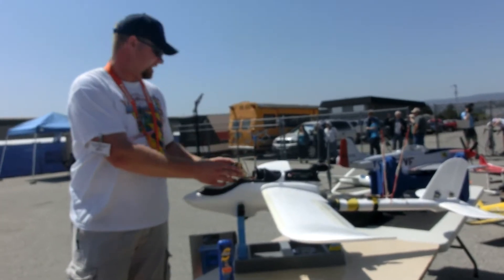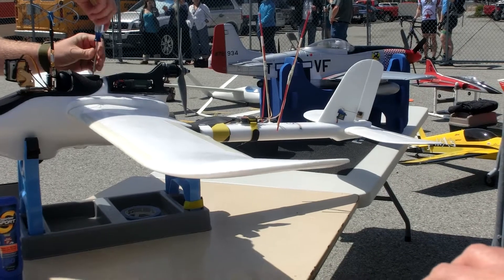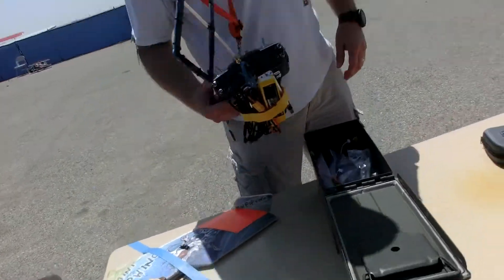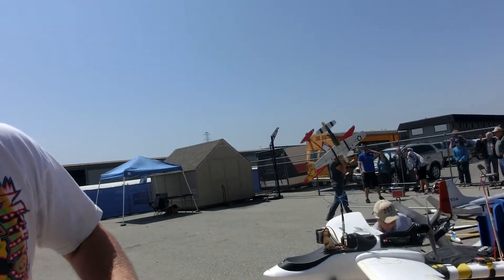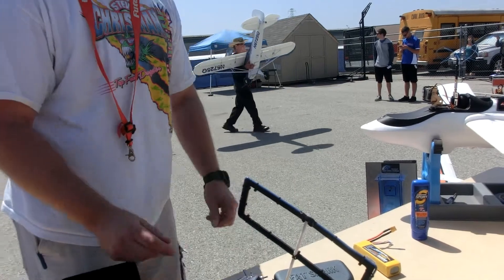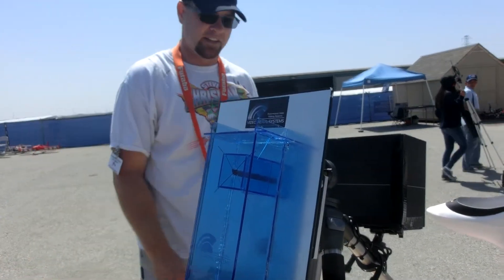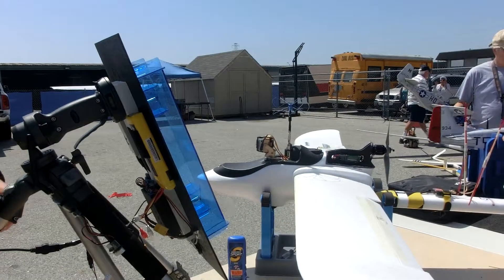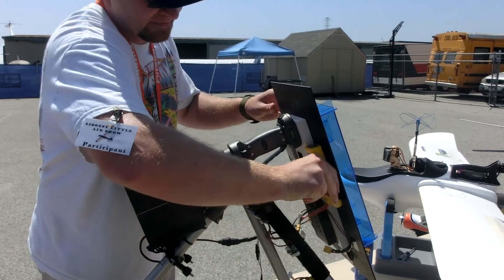Drone's Camera Sync with head motion Hiller air show Silicon Valley 2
Hobbies drones Hiller air show Silicon Valley

CIMG0818 Hobbies drones Hiller air show  2